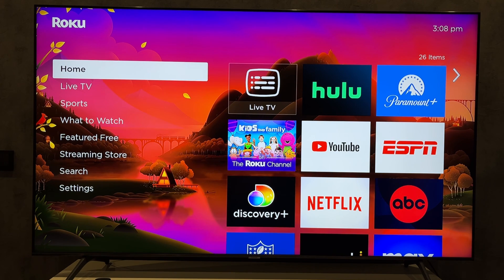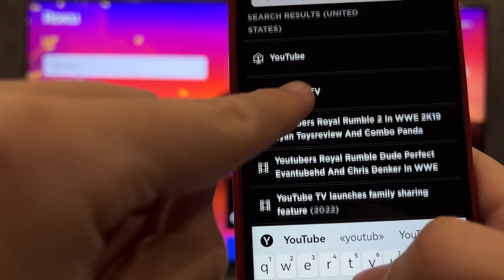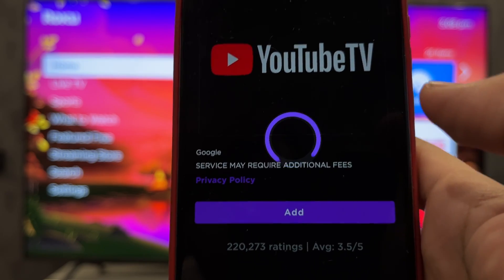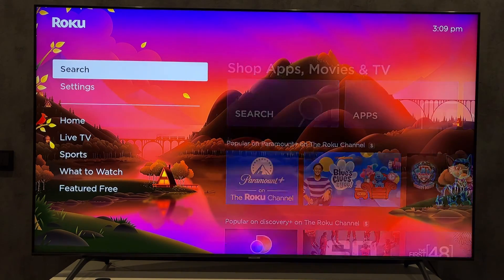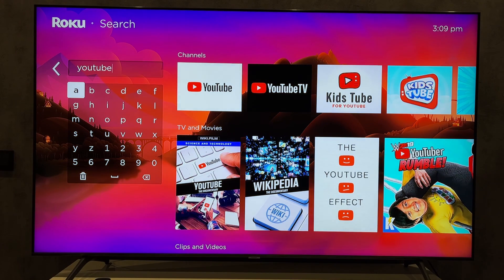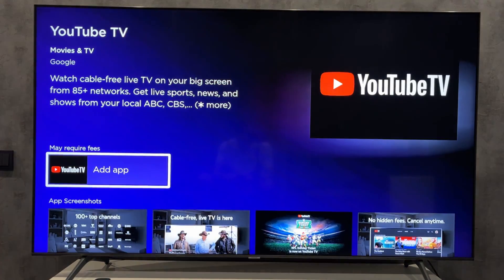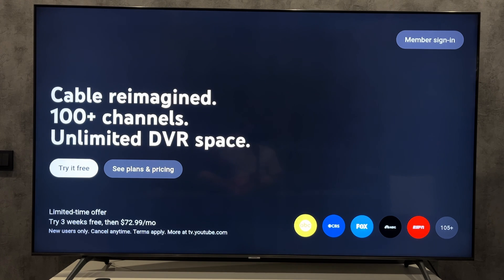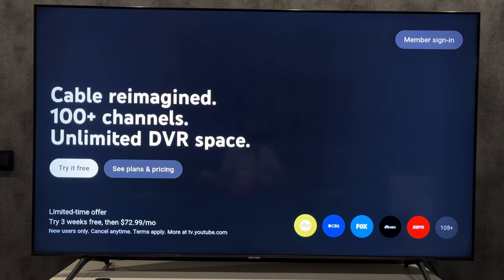How To Add YouTube TV To Roku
How To Add YouTube TV To Roku 2024
Today I will tell you How To Add YouTube TV To Roku (hisense,tcl,onn,stick,box)
Let's go.
first way. open roku app
search
find youtube tv app
add
done
second way. open search
add
open youtube tv app
select try it free or member sign in
Click on the specified link and enter the code.
You will need a Google account
That's it, now you know How To Add Youtube Tv To Roku